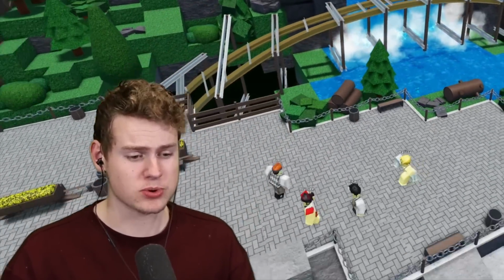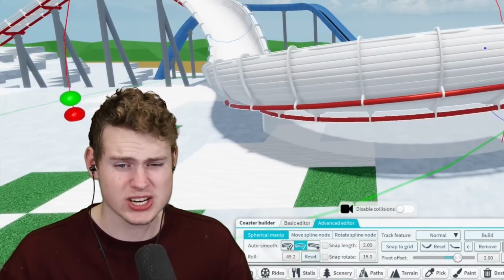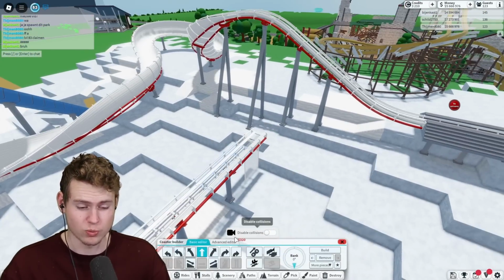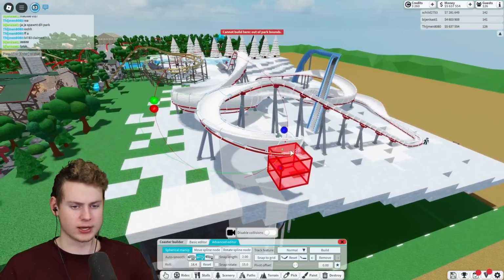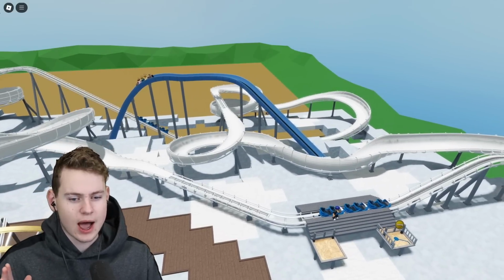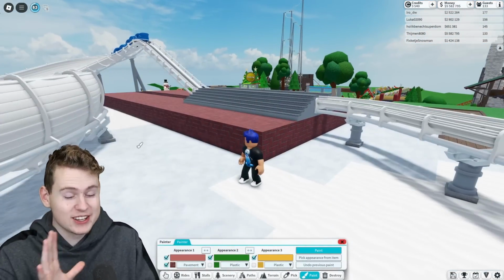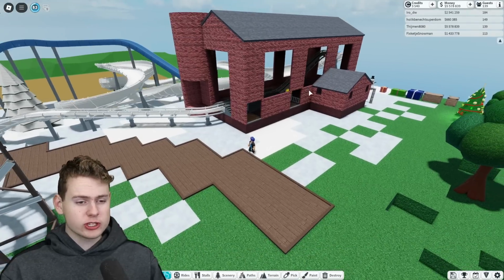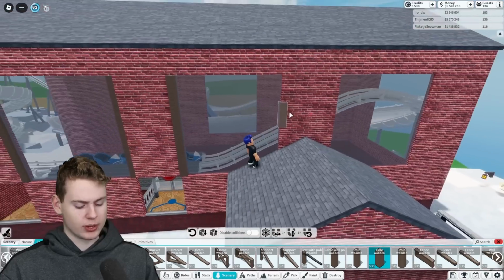BOBSLED COASTER in Theme Park Tycoon 2 WITHOUT GAMEPASS! | #15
Its time to build the Bobsled Coaster in my No Gamepass Themepar

Gooodbyeee!